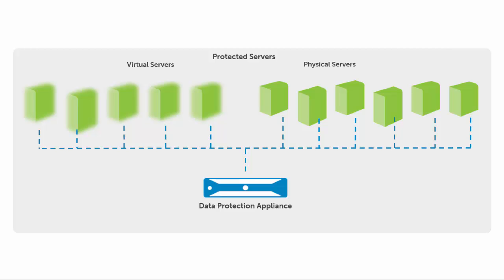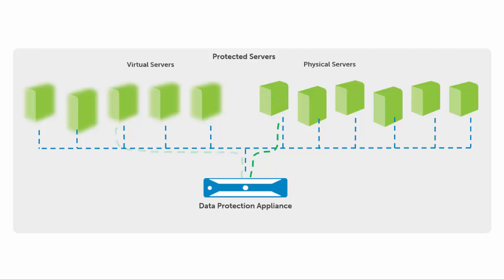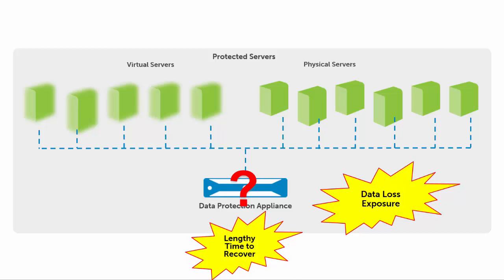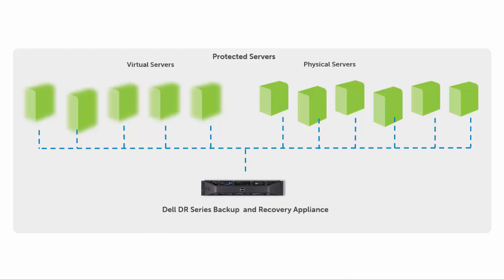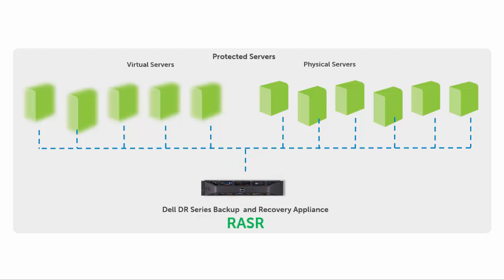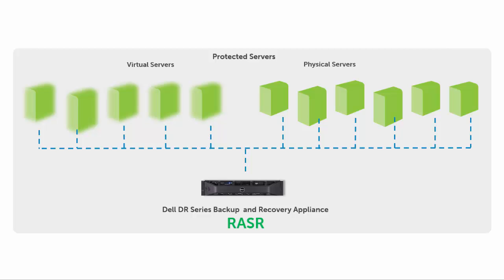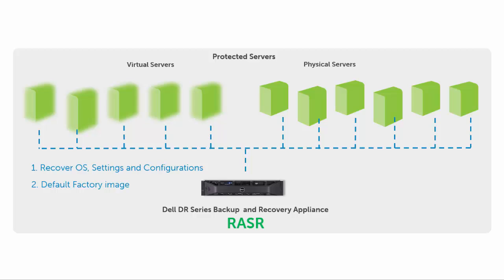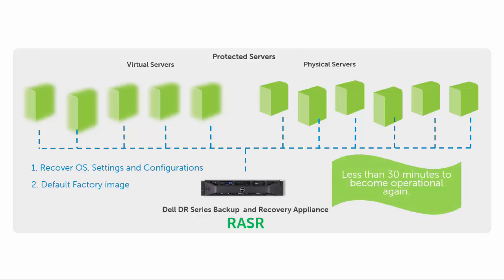What is RASR?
The Dell DL Series appliances are PBBAs that provide everything to effectively and efficiently protect virtual and physical servers.  The Dell DL appliances are offered in a variety of offerings to protect any size environment in a cost effective way.

Rapid Appliance Self Recovery (RASR) is a unique feature offed by all DL appliances to ensure that the appliance can be recovered quickly and efficiently.  RASR is built into each appliance that allows one to quickly become operational again in the event of a DL appliance error.  The following videos demonstrate how to use the power of RASR for recovery.